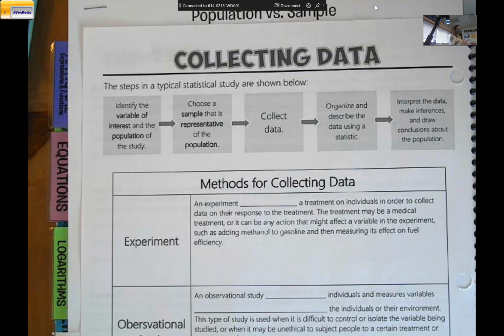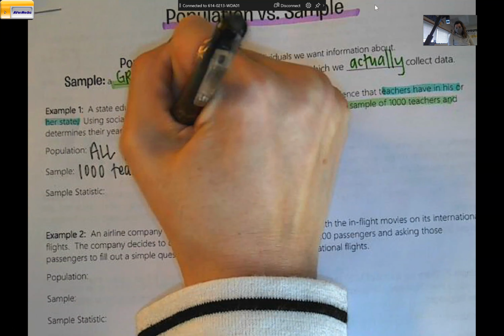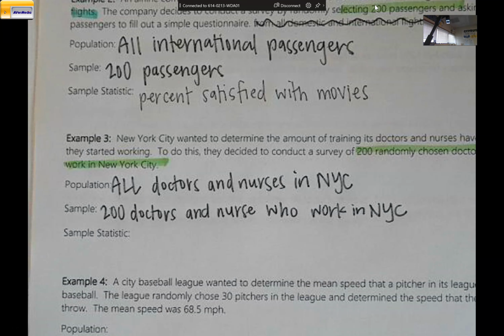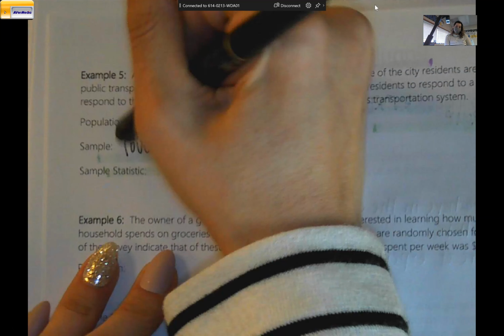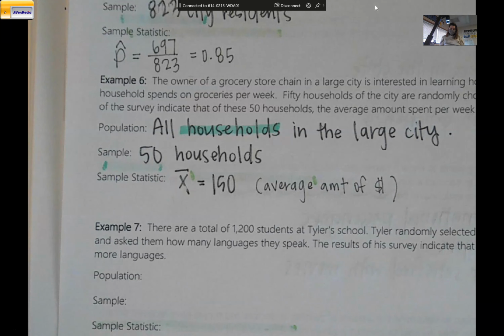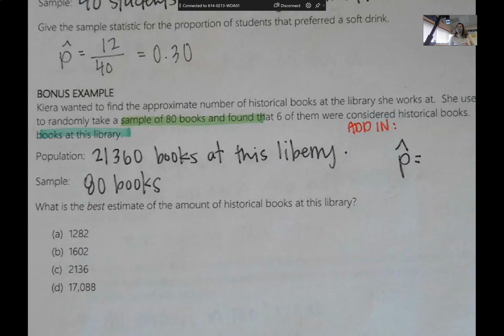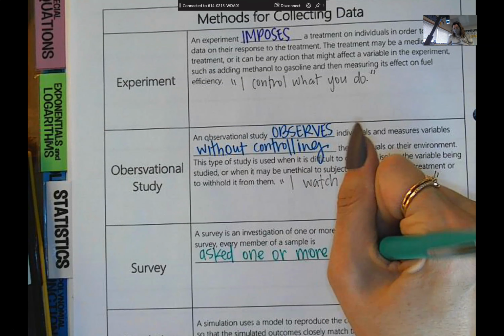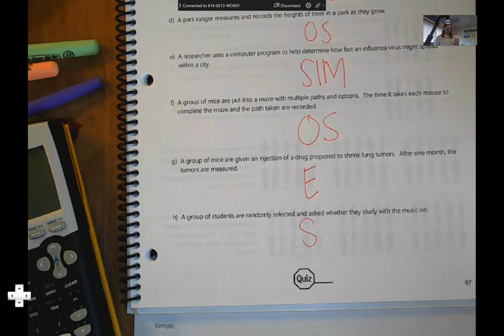Population vs Sample and Collecting Data